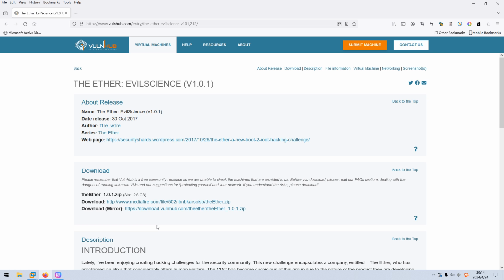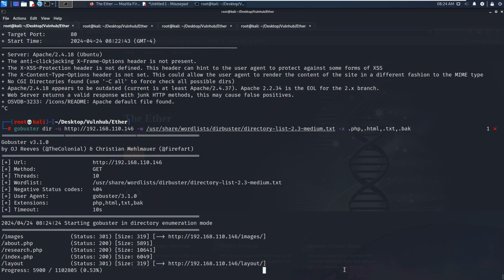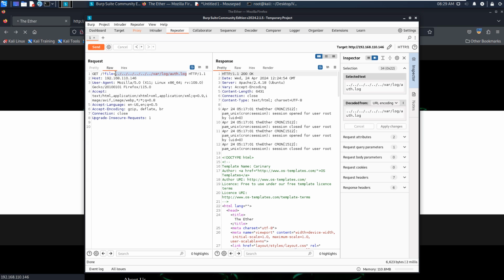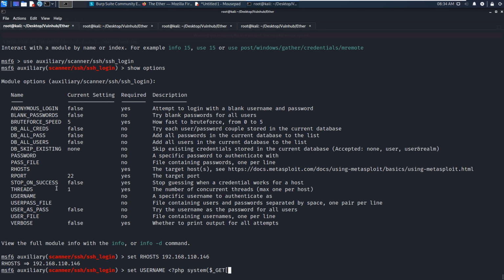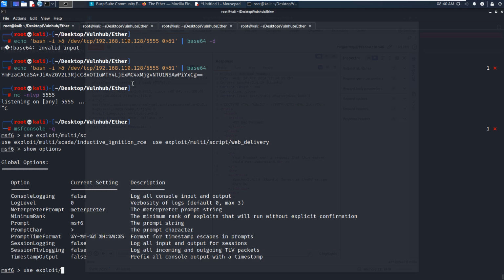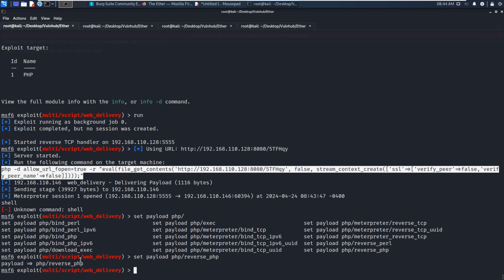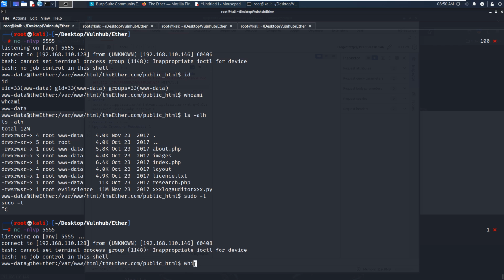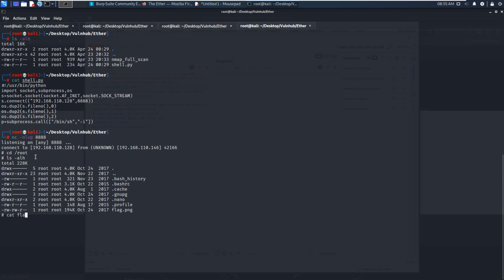Cyber Security | Ethical Hacking | Pentesting Lab | Vulnhub | Walkthrough The Ether EvilScience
Virtual Machine Name:    The Ether: EvilScience (v1.0.1)
Tips(I spent several hours to finish the machine, ^_^):
1. If you follow other guy's walk through , you won't possibly finish the machine successfully.
2. How to test LFI vulnerability. Please make sure you follow my steps.
3. How to poison log file with ssh.
4. Latest Kali won't allow to use malicious payload as username to connect .
5. Metasploit can't work probably.